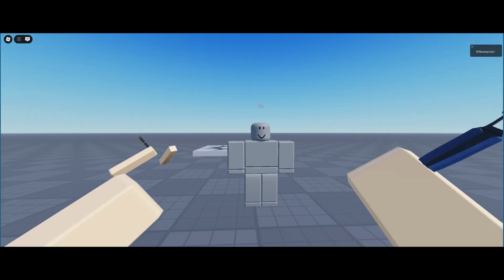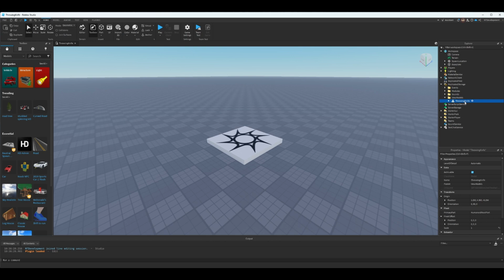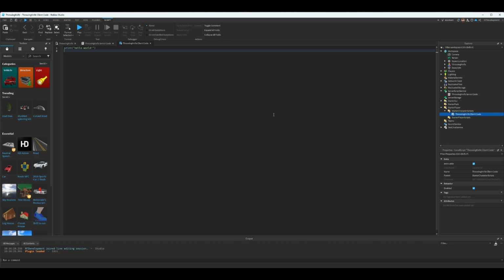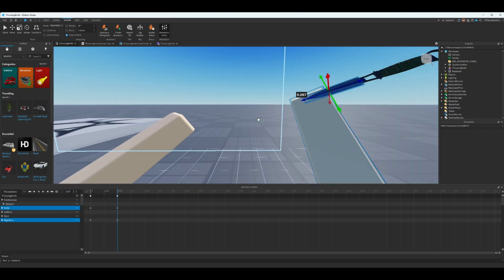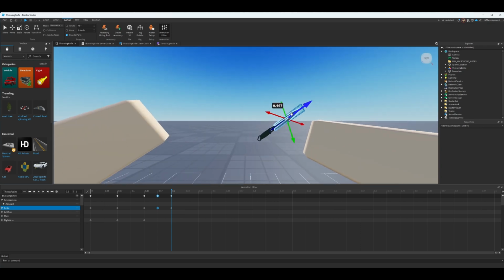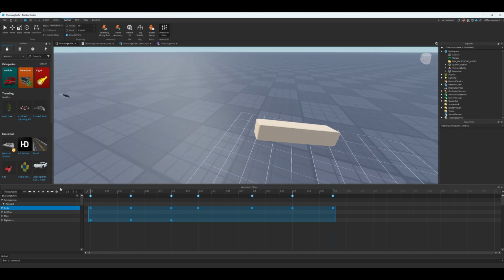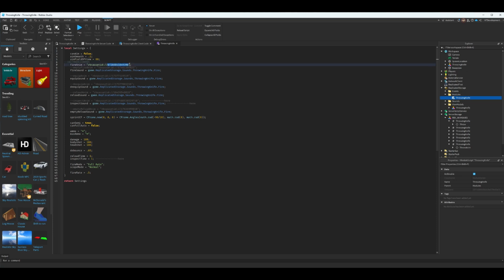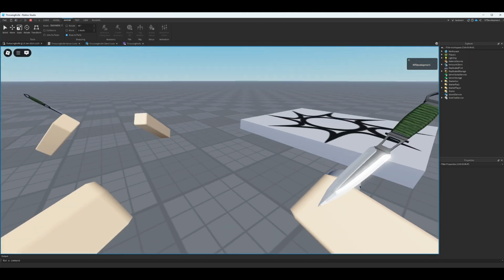Throwing Knife System Tutorial | Roblox Studio